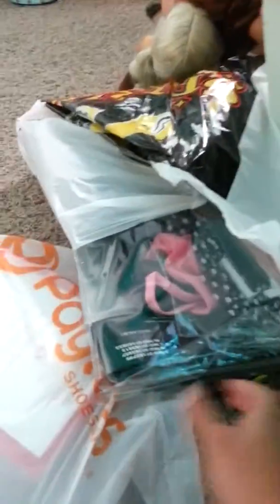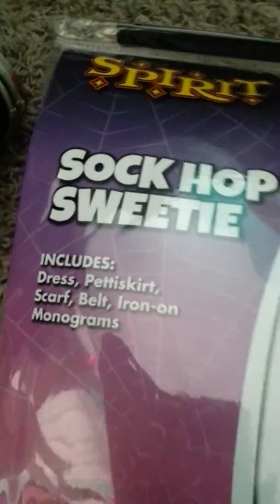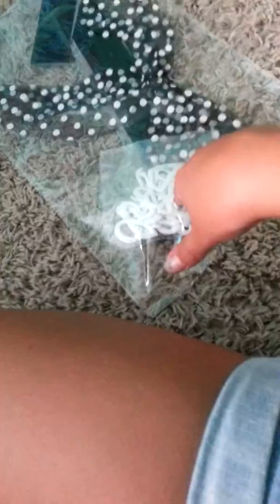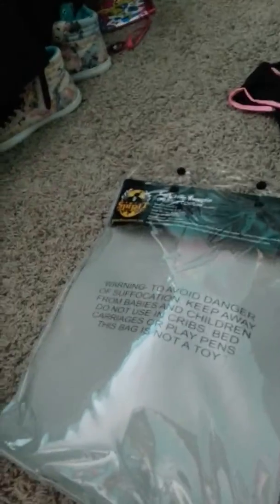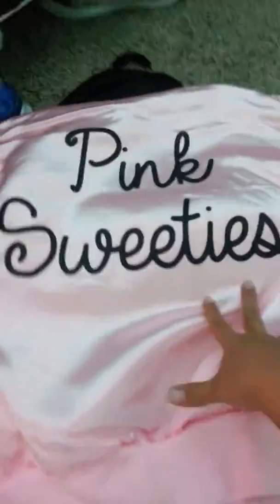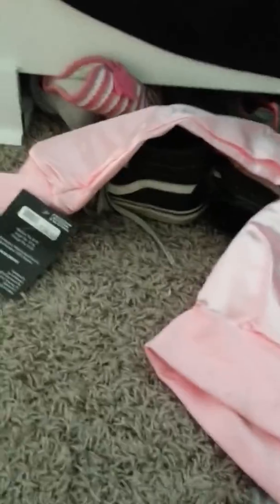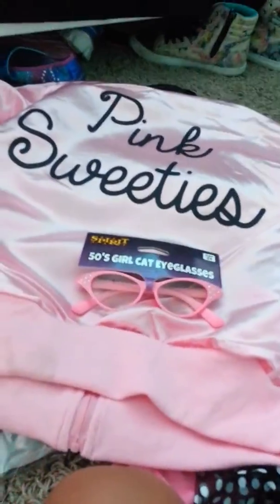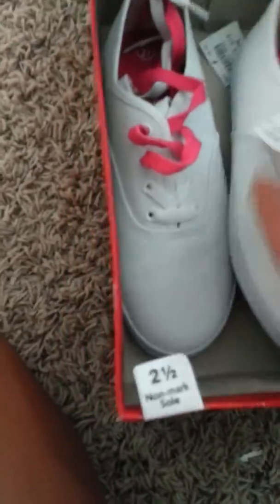Halloween costume review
Today I'm going to show you my Halloween costume I hope you like it enjoy